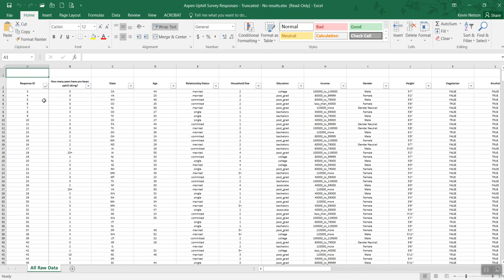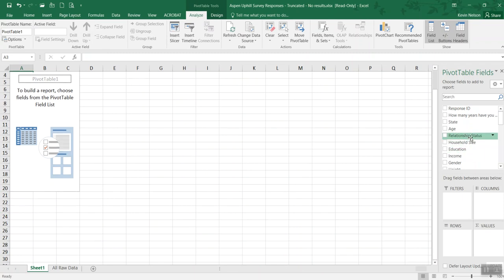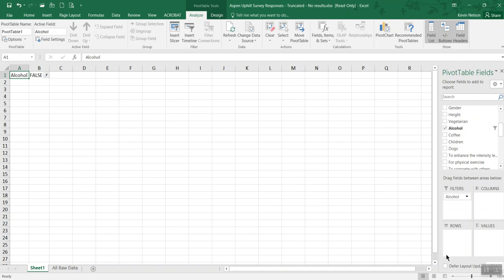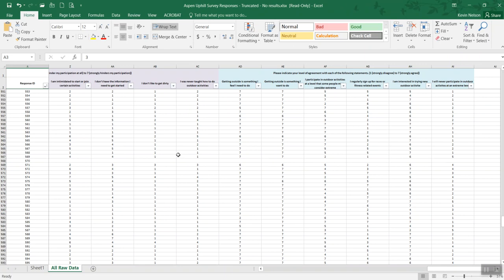Pivot Tables - Aspen Uphill Data (Truncated)